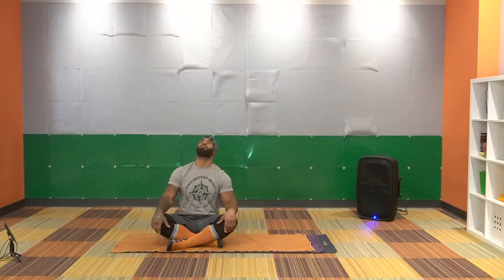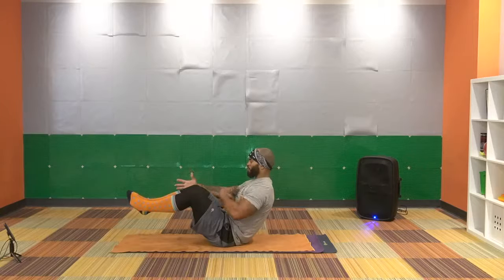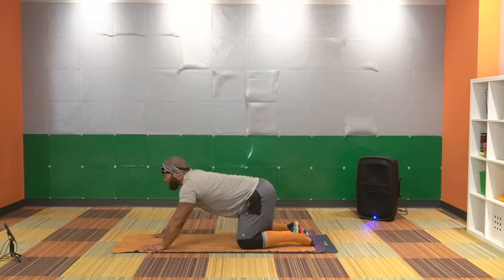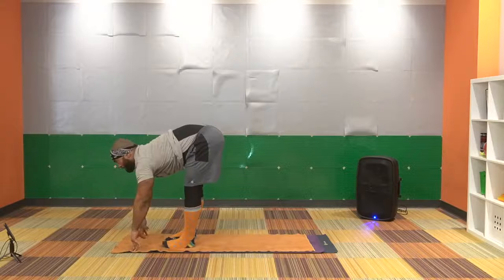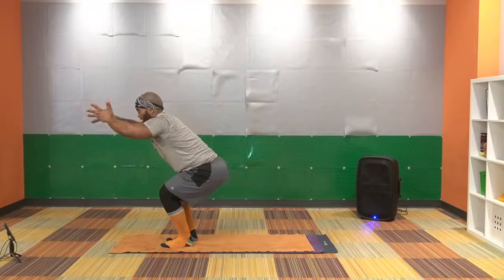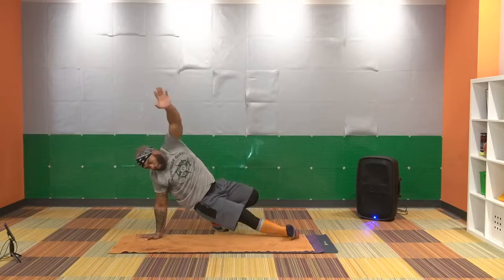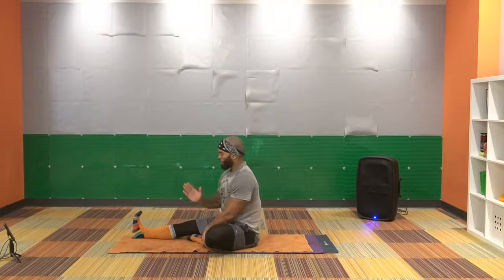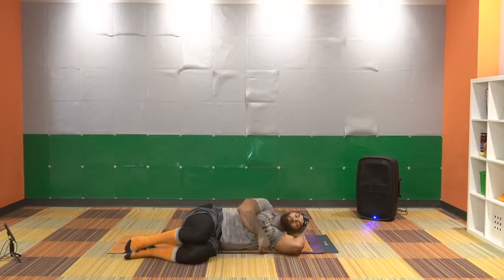Spring into Yoga @ KQ!